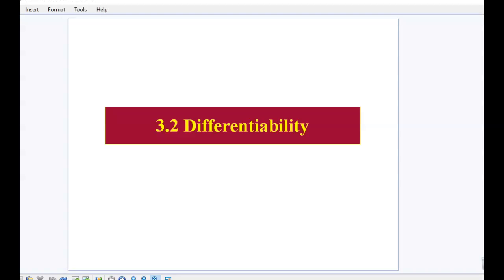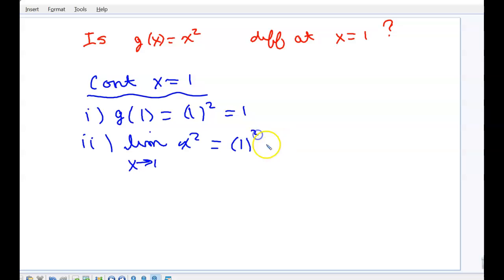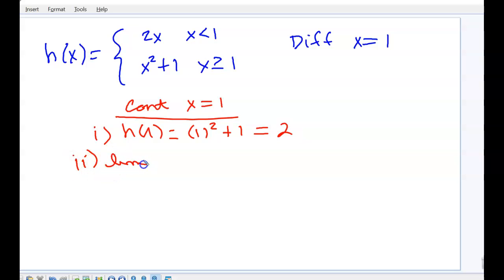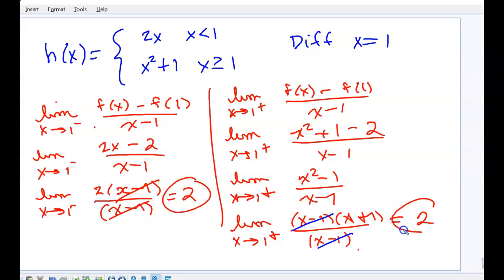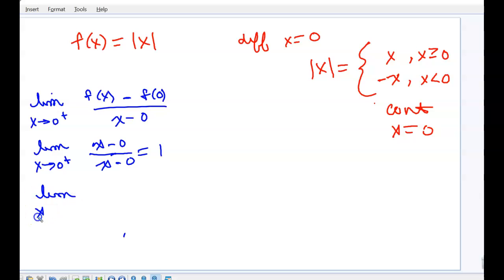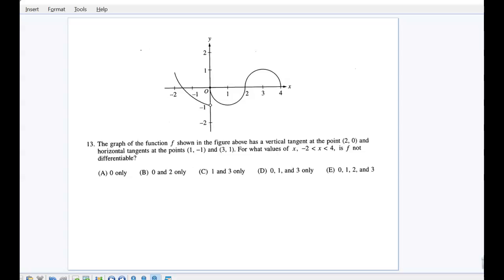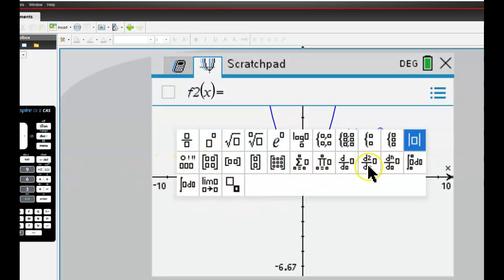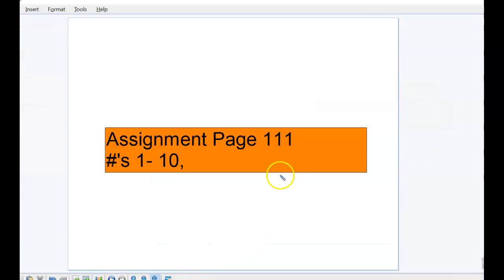3.2 Differentiability and Continuity